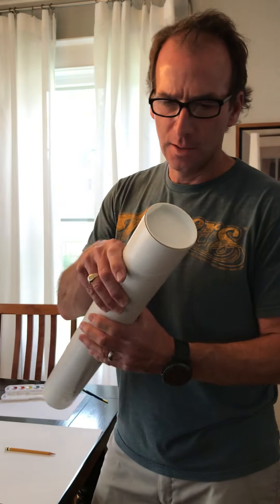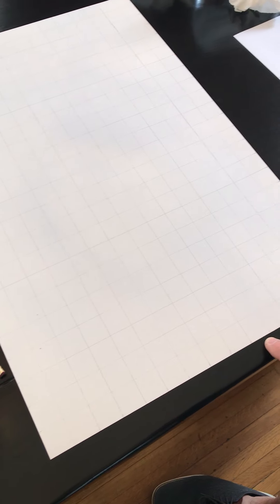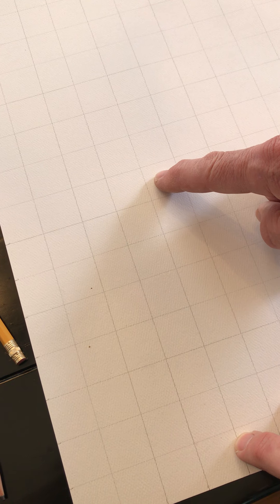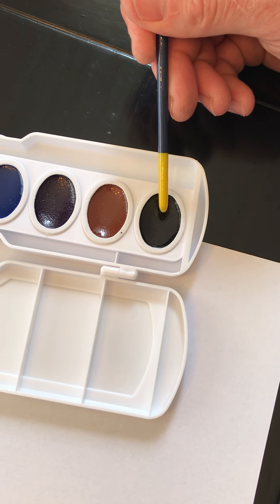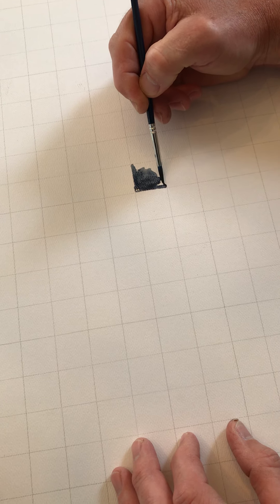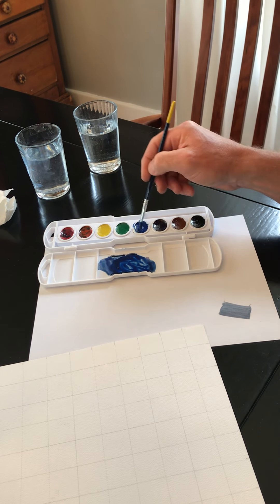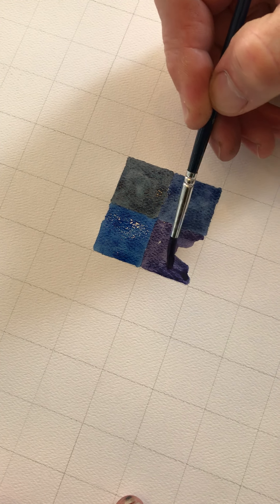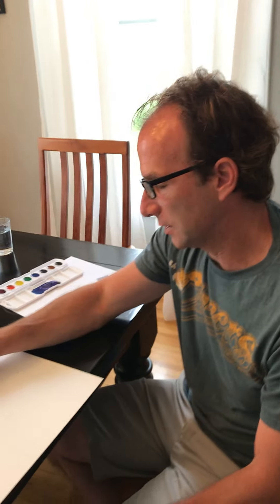Color Painting First Video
Quick video to get started on your watercolor tinting exercise.